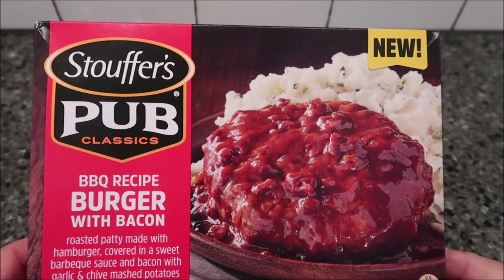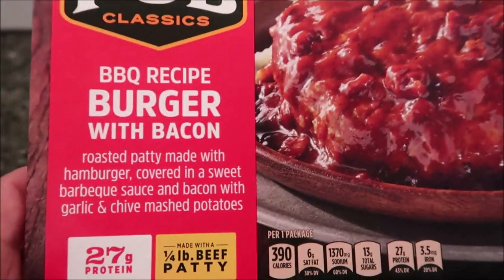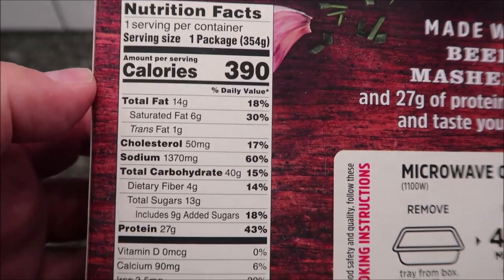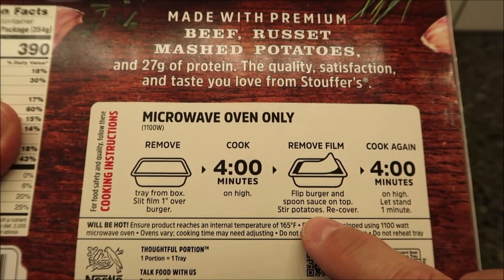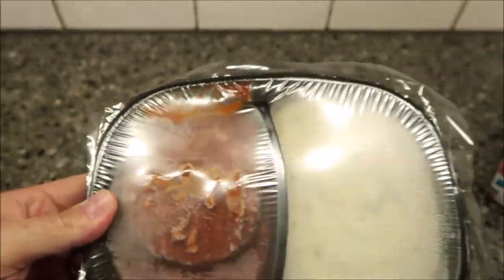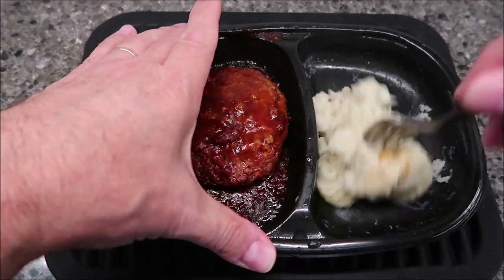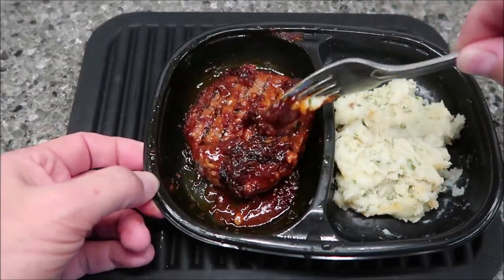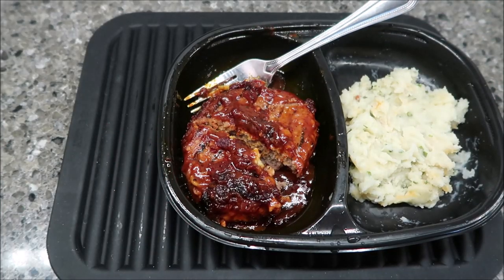Stouffer’s Pub Classics: BBQ Recipe Burger with Bacon Review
This is a taste test/review of the Stouffer’s Pub Classics BBQ Recipe Burger with Bacon frozen meal. It is a roasted patty made with hamburger, covered in a sweet barbeque sauce and bacon with garlic & chive mashed potatoes. It was $3 at Meijer. 1 Package (354g) = 390 calories